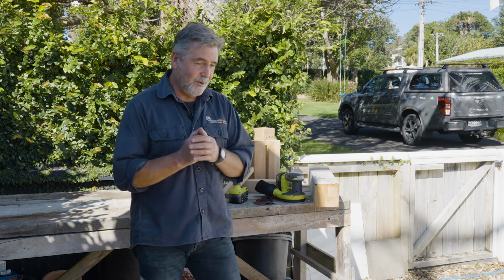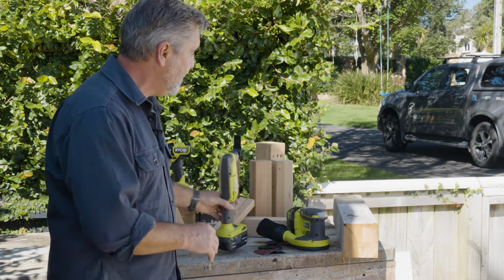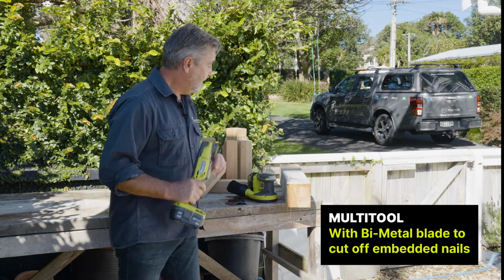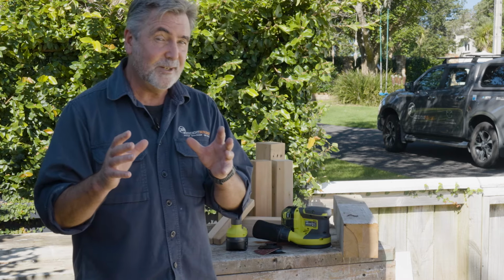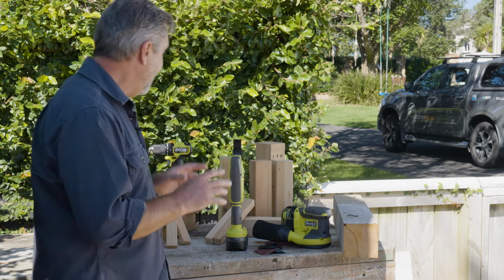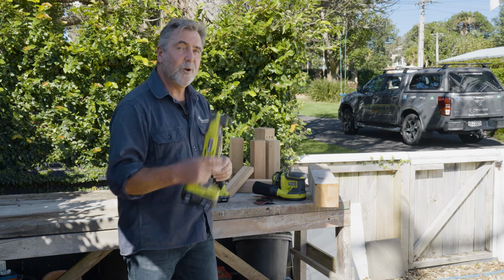Crafting a Kubb set with Resident Builder Peter Wolfkamp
Welcome to DIY with Resident Builder, Peter Wolfkamp. In this series, we will be looking at all those DIY jobs you may need to do around your property. In this rendition, we're looking looking at how you can craft something fun from some recycled wood you might have lying around.